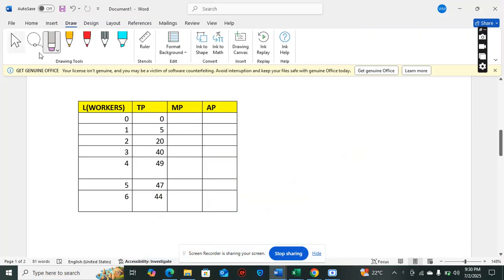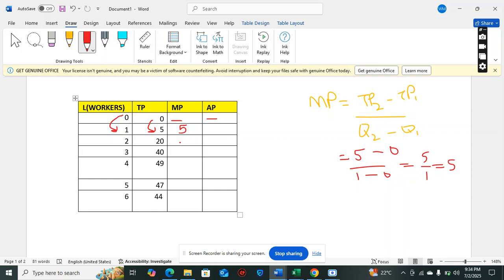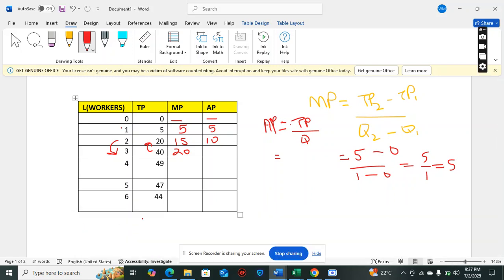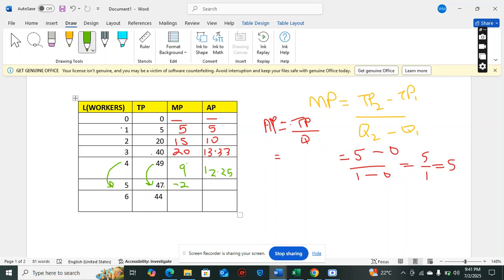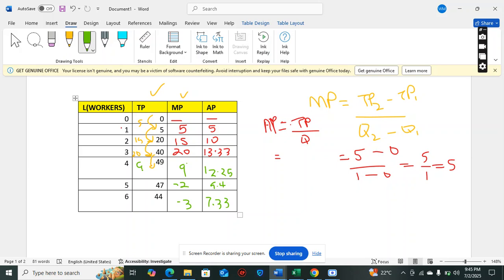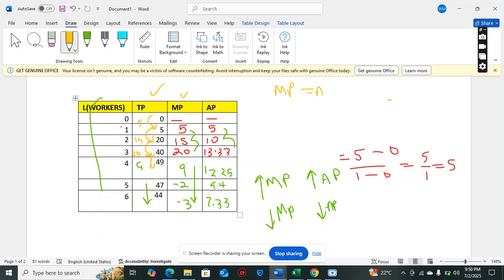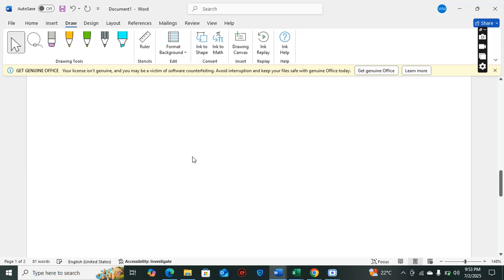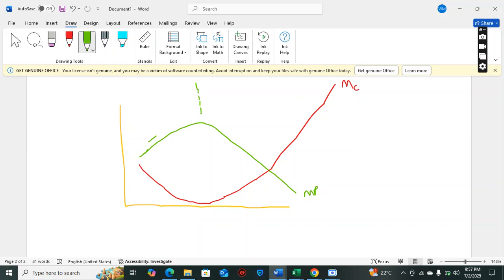MARGINAL PRODUCT RELATIONSHIP WITH AP, TP MC